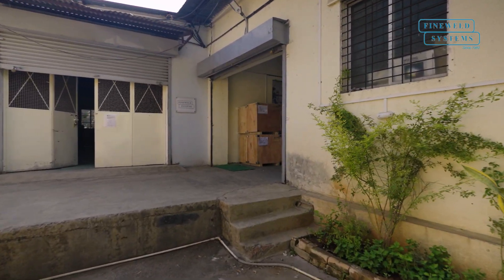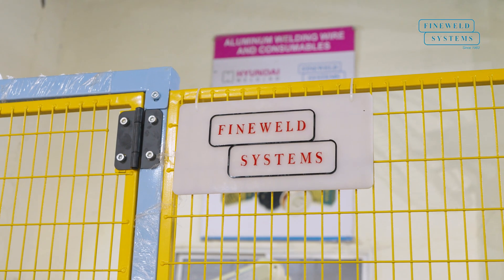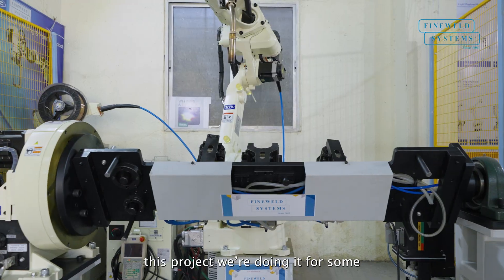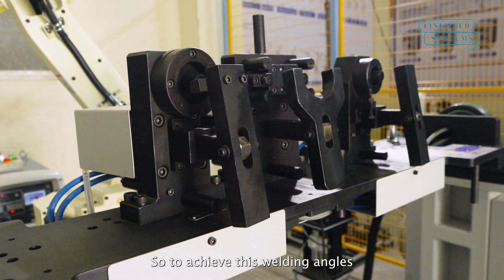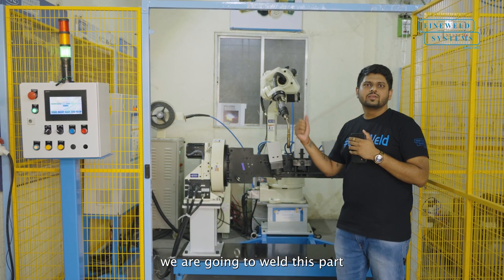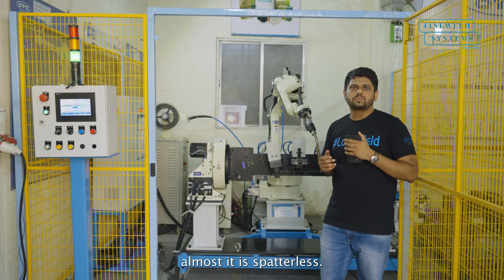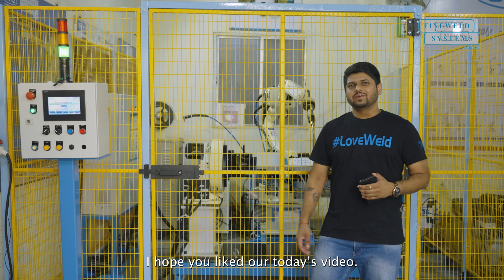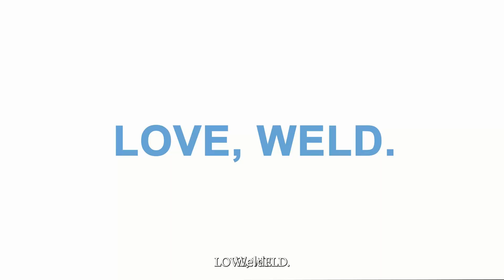Robotic MIG Welding Project for Tractor Components .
I hope you have seen my earlier videos

This is Robotic Welding Basics - EP-04 . I hope you will learn something new from this video .Thank You Guys for watching my video , hope you learnt something out of it. iIf you did please LIKE IT , SUBSCRIBE TO MY Channel and Share it as much you can .